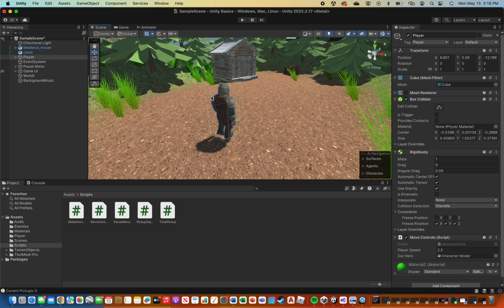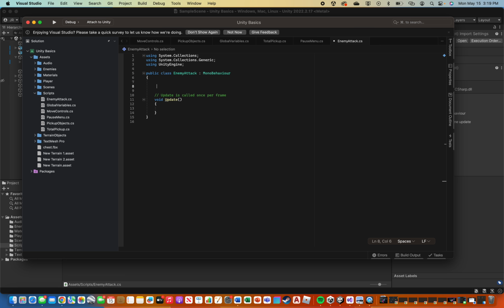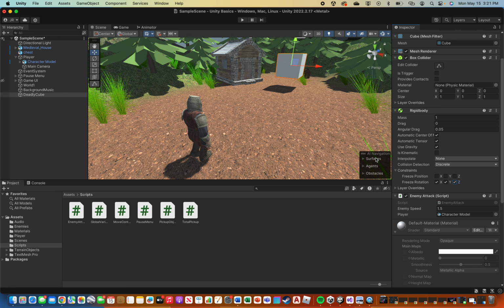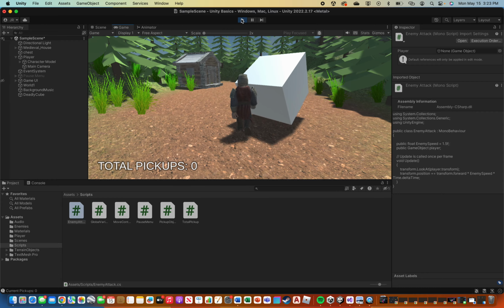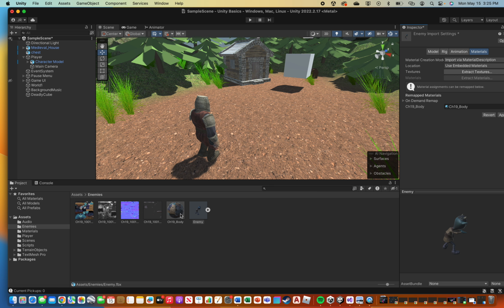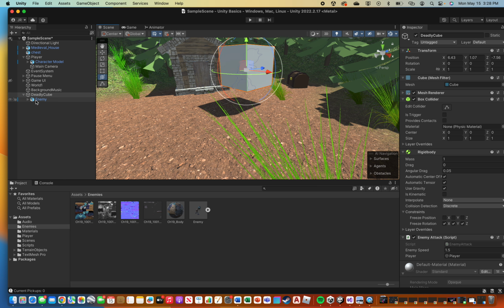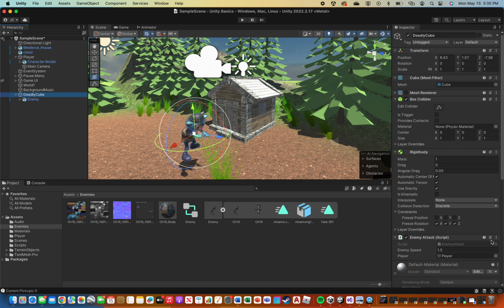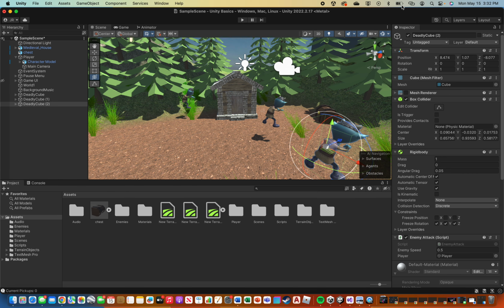Unity Basics 16: Enemies and Character Tracking